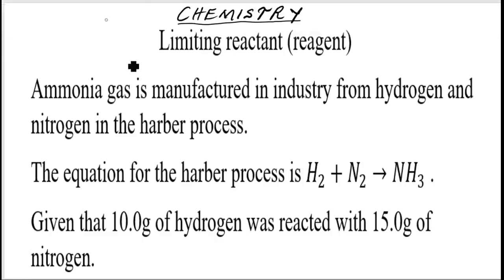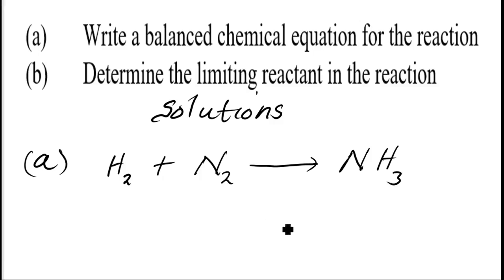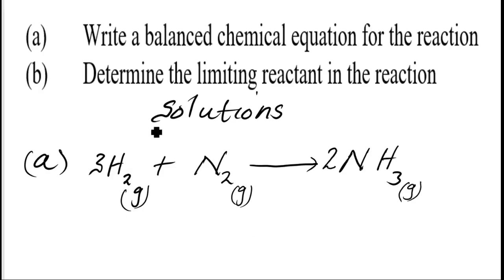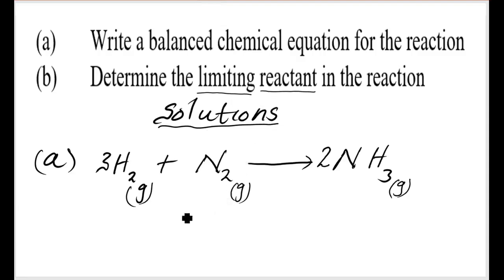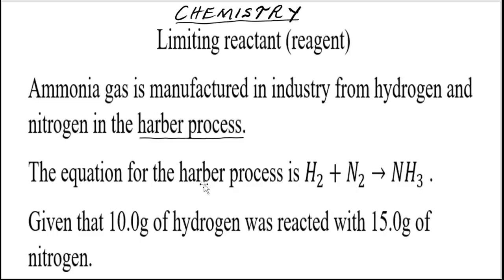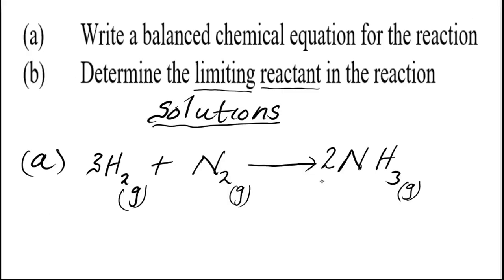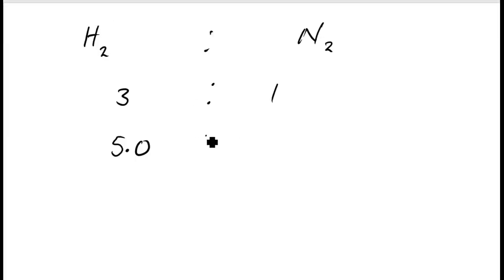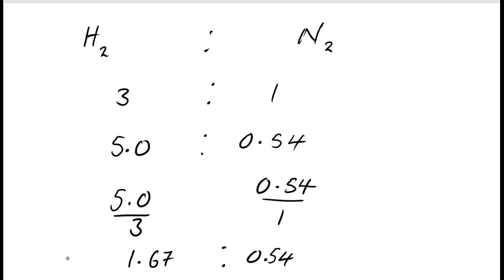21 March 2025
Calculating limiting reactant